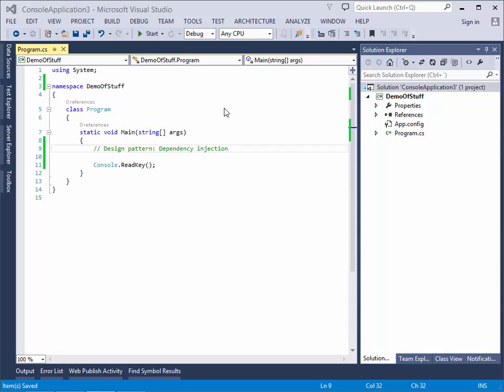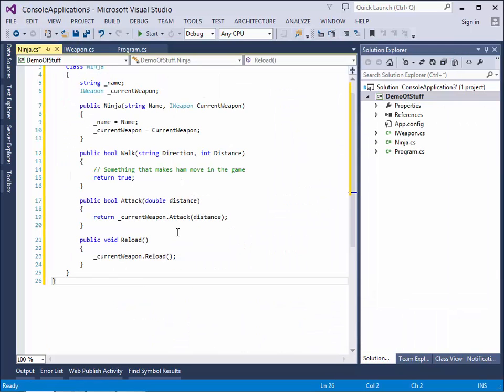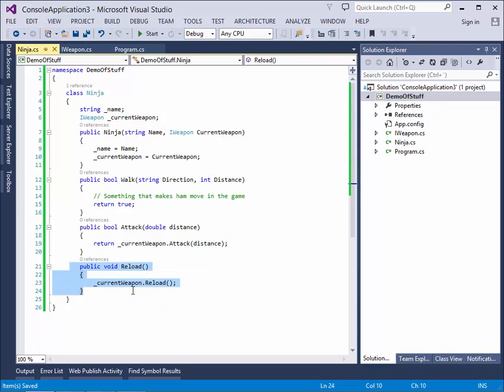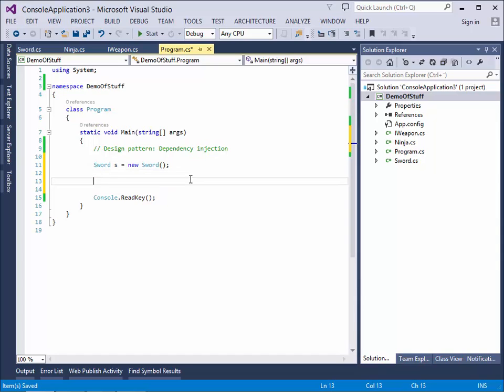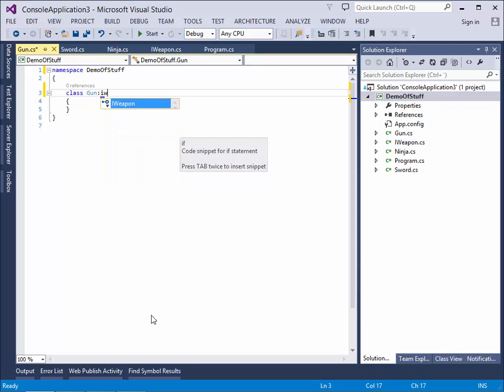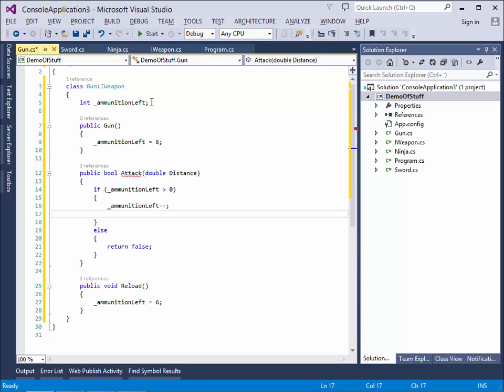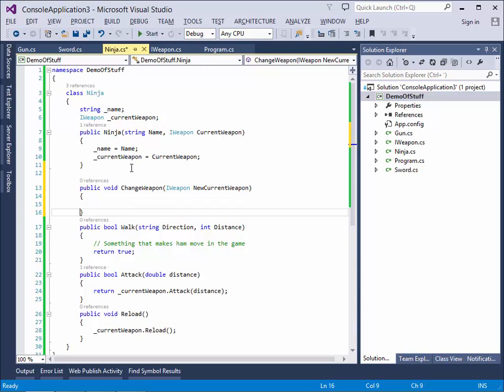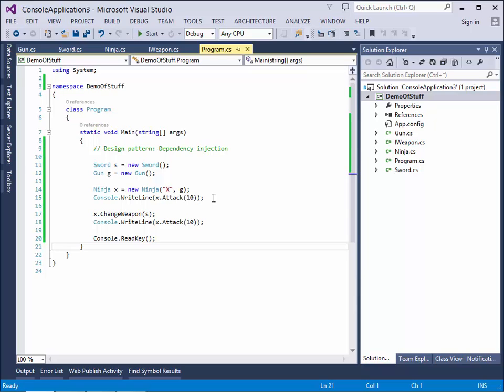Design pattern Dependency injection